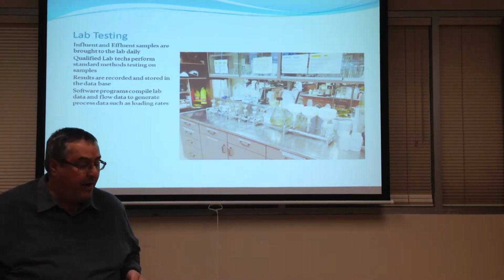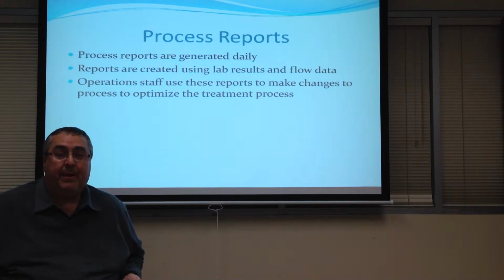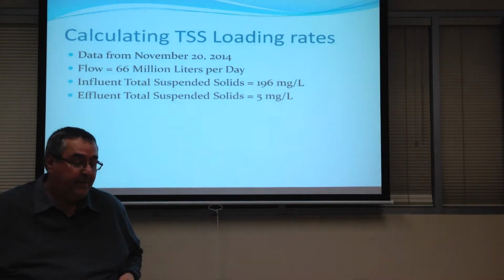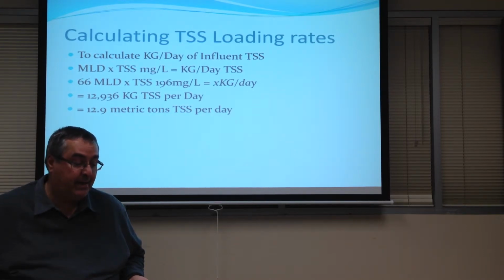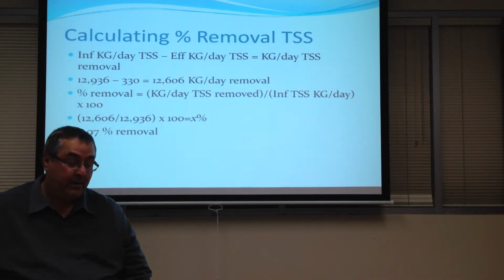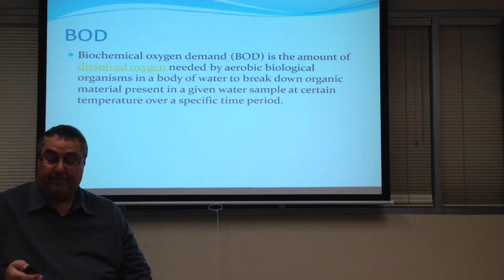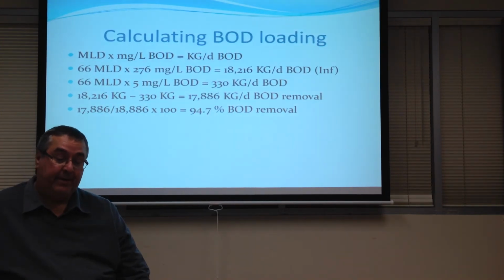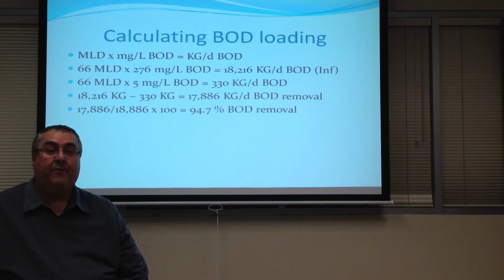PIDP 3240 Instructional Video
Wastewater Treatment: Calculating TSS and BOD loading rates.